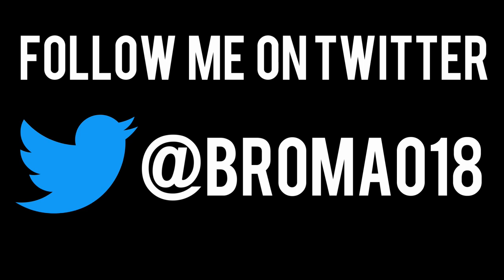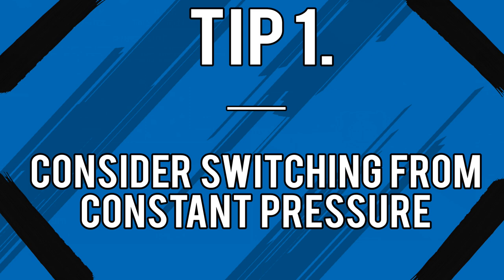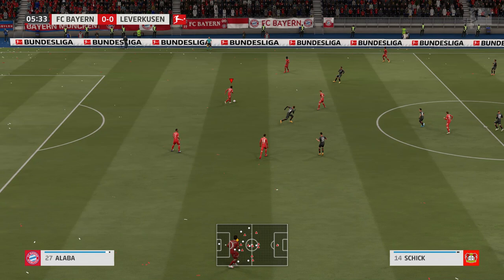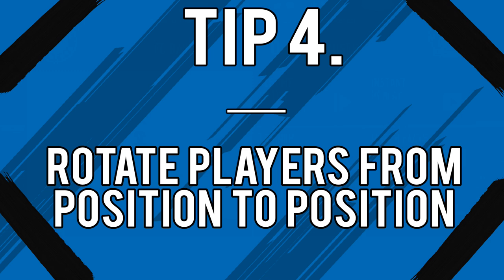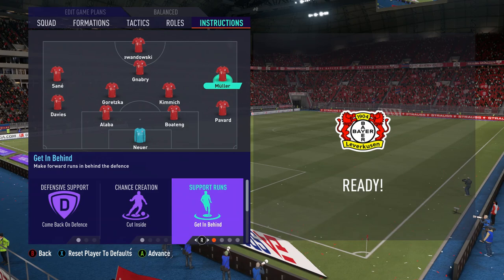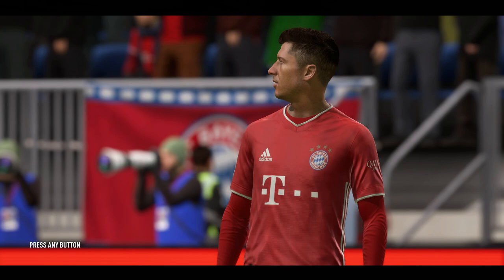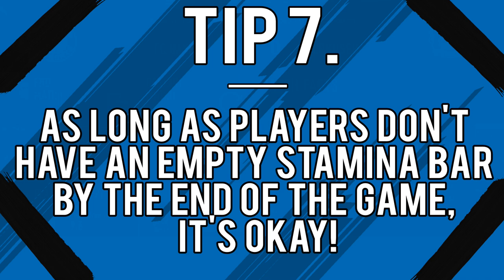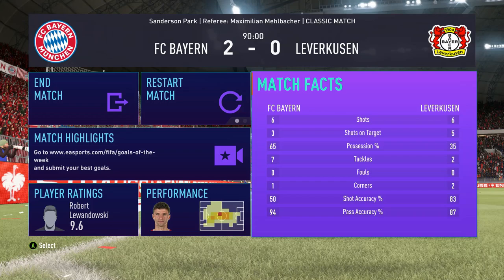FIFA 21 Stamina Tutorial | Tips & Tricks to Preserve the Fitness of your Players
This video is a tutorial to help you with any stamina issues that you may be suffering from in FIFA 21. I give you tips and hints on how to preserve the stamina of your players more efficiently during games and in the season as a whole.

We are using my custom Bayern Munich - Hansi Flick tactics in this video to show how it can be done within a system that relies on constant pressure and playing at a high tempo.

JJD - Adventure
Nixus - Rapture